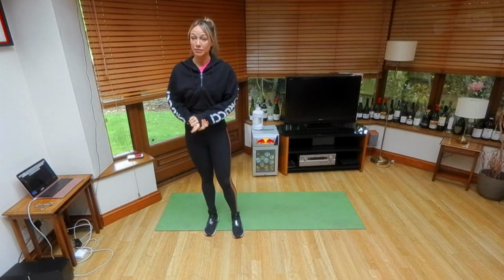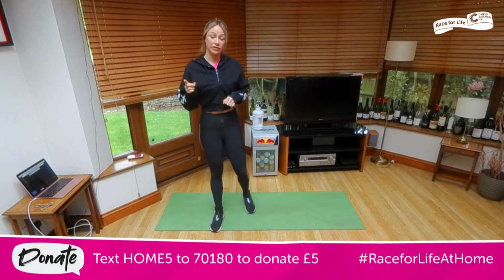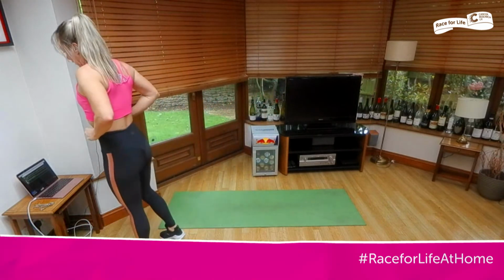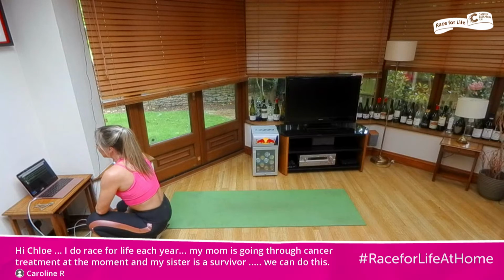Chloe Madeley leads a virtual HIIT workout for the Race for Life at Home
Join TV presenter and fitness enthusiast, Chloe Madeley, for a live HIIT workout for the Race for Life at Home. Tap the ‘Set Reminder’ button to make sure you don’t miss it!